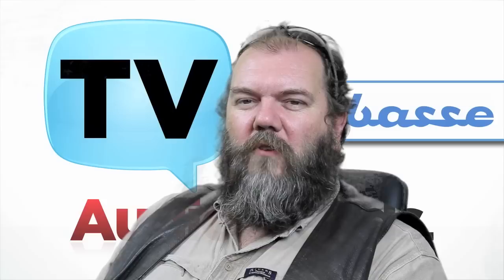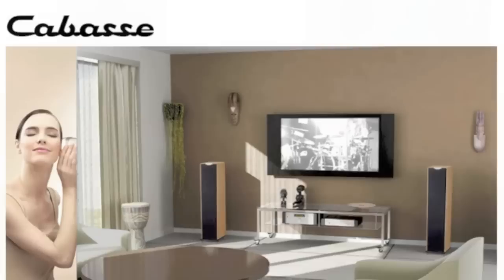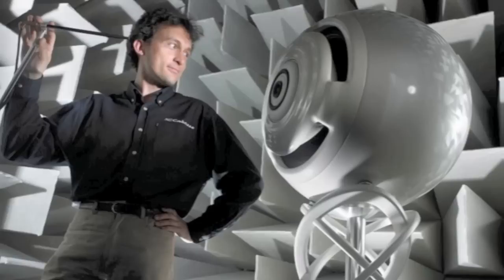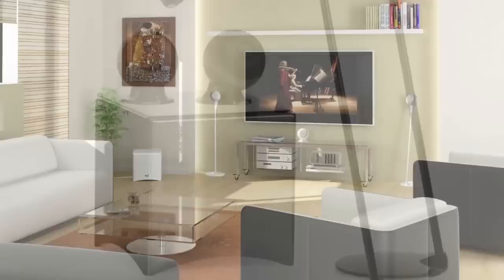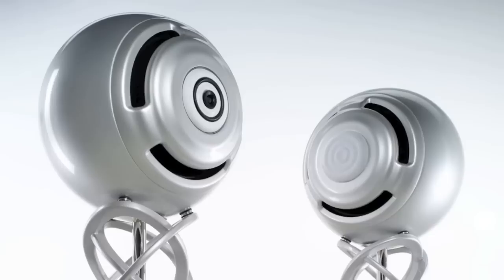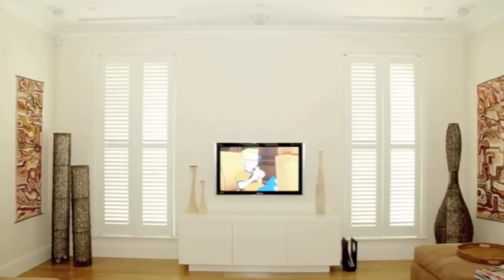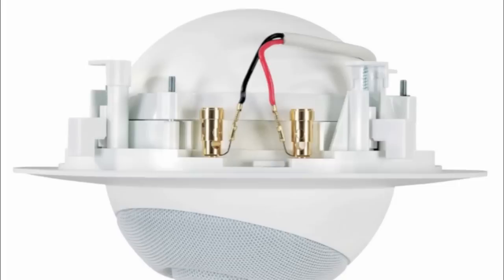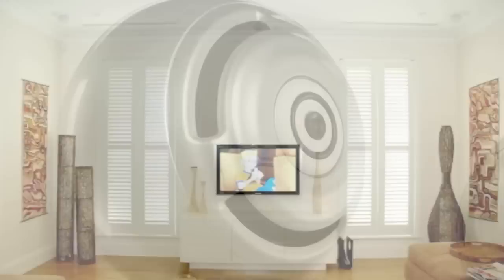Cabasse Loudspeakers - A Closer Look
Darren Springthorpe, audio engineer at AudioTrends, talks about French manufacturer Cabasse Loudspeakers and what makes them such a unique product. As you will gather, he is quite passionate about their performance.